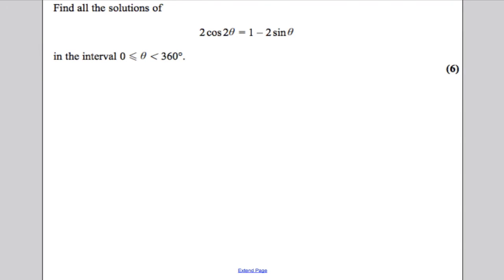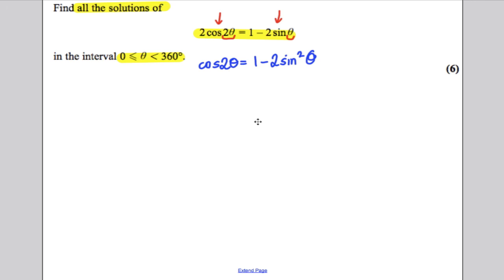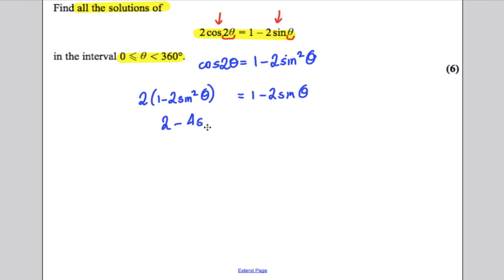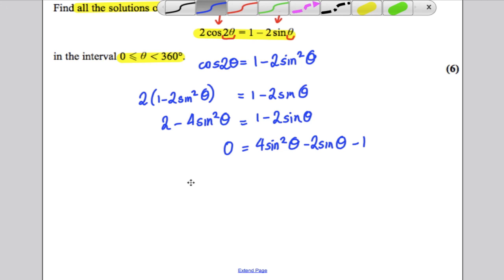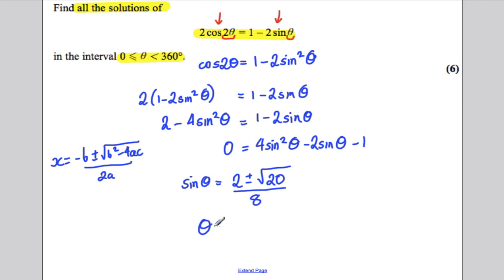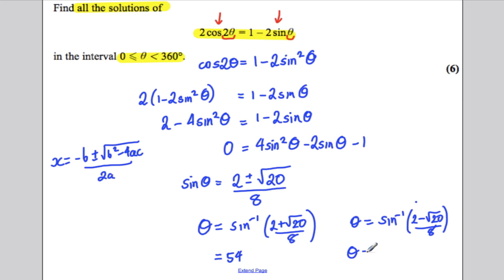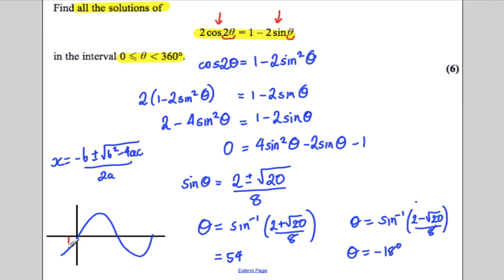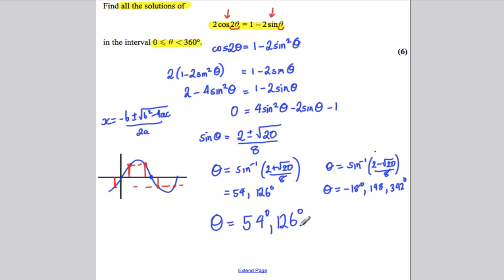A-Level Maths Edexcel Core 3 Jan 2011 Q3